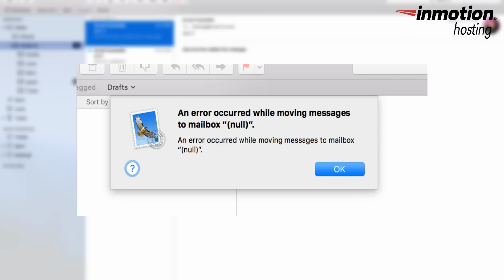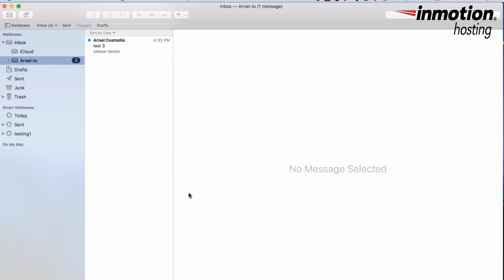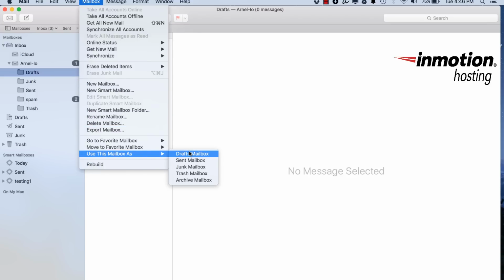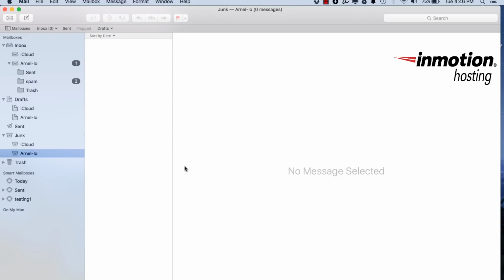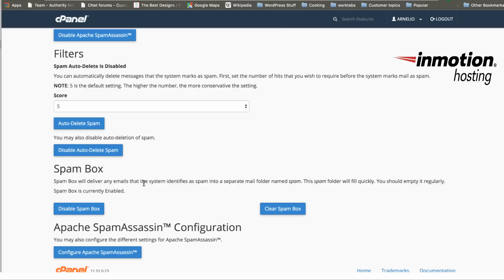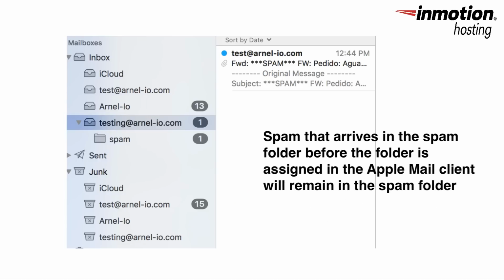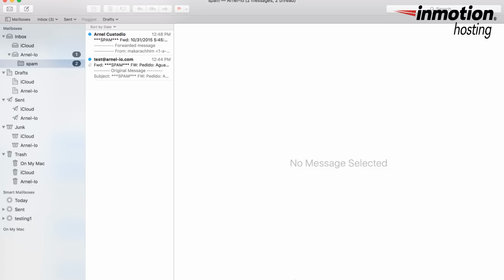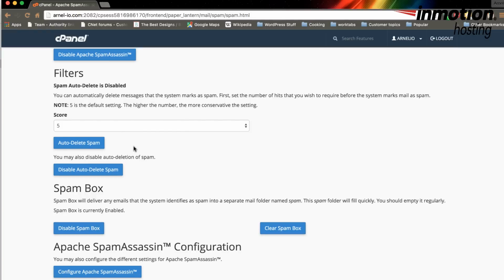How to fix the Apple Mail Client Folder Assignments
A common problem with Apple Mail is the setting of the Drafts, Sent, Junk, and Trash folders when using the email client to get mail from your InMotion Hosting account. We will also clarify the association of the Junk folder with the Spam Assassin SPAM folder.

If the folders are not assigned, you will see the following error when you delete or move a message into the Draft, Junk or Sent folders:

"An error  occurred while moving to mailbox (Null)"

In order to use these instructions to correct the problem, you will need to have added an email account into the Apple Mail client.

- Login to the Apple Mail Client

 - Scroll down to your newly added mail account.  Click on the drop-arrow to see the Drafts, Sent, Junk, and Trash folders

 - Click on the Drafts folder to highlight it

- In the Menu at the top of the screen, click on Mailbox

- Scroll down to Use This Mailbox As, then click on Drafts.  This will assign the Drafts folder in the client to the corresponding server folder.  This needs to be done for the other folders as well - Sent, Junk, and Trash.  As you add these folders, you will see the email account name added for each option.

Once you have the folders assigned, then the error will not appear again.

Special note about the JUNK folder

The Junk folder is the Apple Mail client's default destination for spam.  If you are hosting with InMotion Hosting, then you have the option to use Spam Assassin.  Typically, if you are using Spam Assassin, then the spam folder is enabled.  This creates a server-side folder where detected spam is moved.  When the spam folder is enabled, it will appear in the account only after the account receives its first spam message since the time that the Spam folder for Spam Assassin was activated for that account.

 The Apple Mail client will not see the SPAM folder until Spam Assassin adds it to the account.  This means that all junk email previously in the account will remain in the junk folder. Prior to assigning the Spam folder, if any files are added to the SPAM folder they will remain in the SPAM folder.

You have the option to assign the SPAM folder to the JUNK folder in the Apple Mail client.  When you add the SPAM folder to the Junk folder in the Apple client, then the spam folder is tied to the folder labeled with the account name under “Junk”.  Any files detected as spam will be located in this folder.